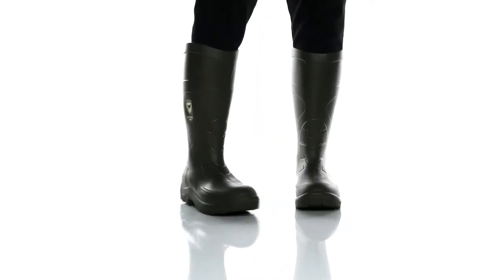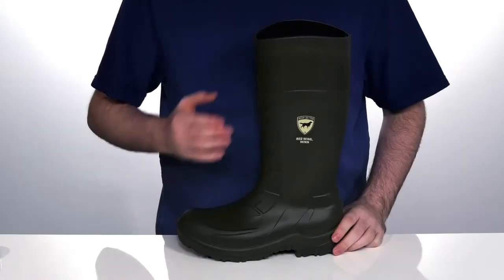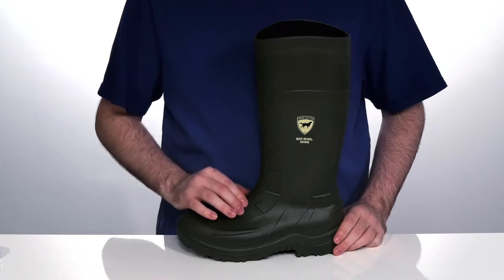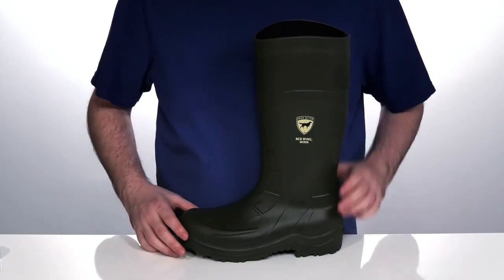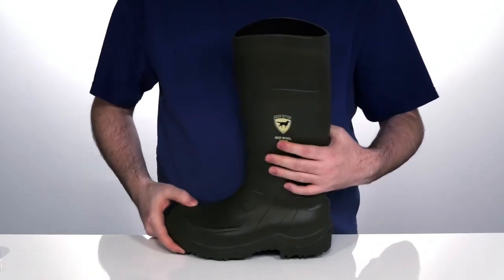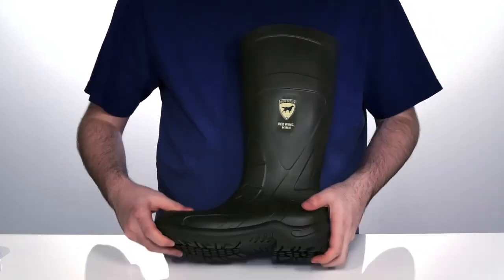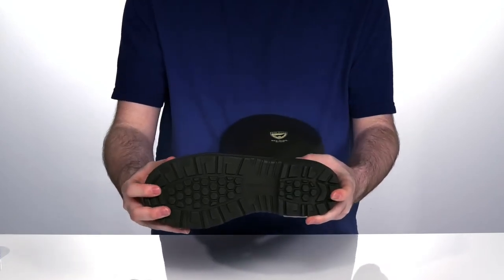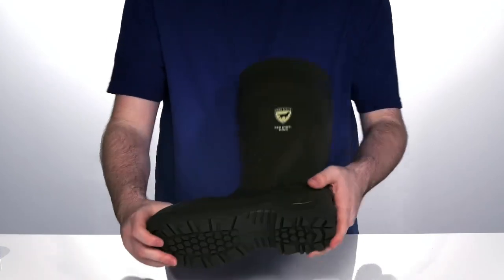Irish Setter Ironton 89011 SKU: 9396496